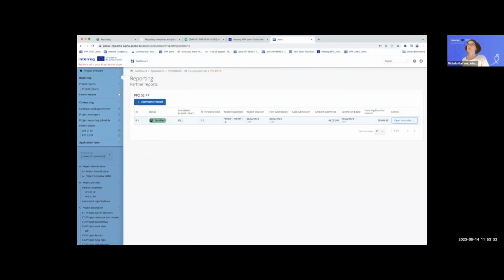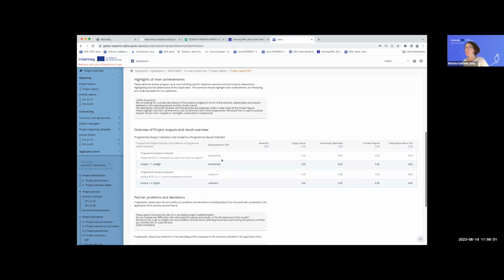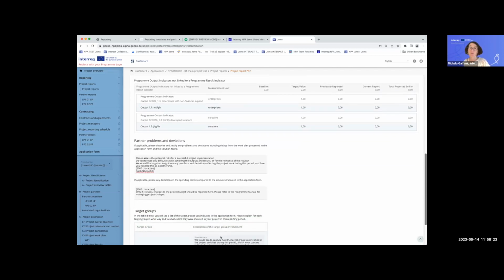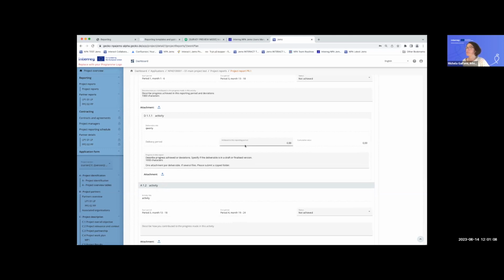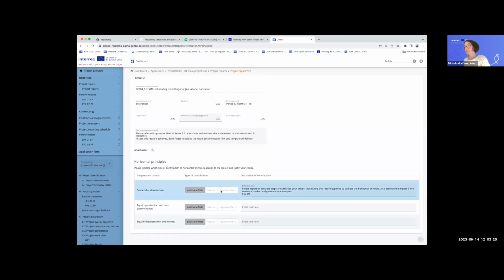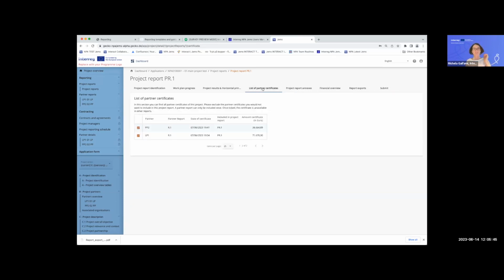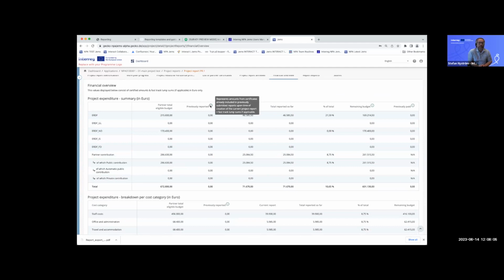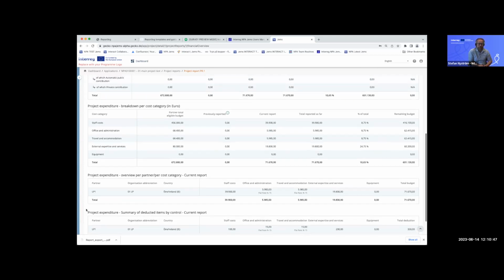7 - Completing a Project Report in Jems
Sneak preview of the steps to complete a Project report in Jems.
Michela Gaifami, Stefan Nyström, Joint Secretariat at the Lead Partner Seminar, June 14th 2023